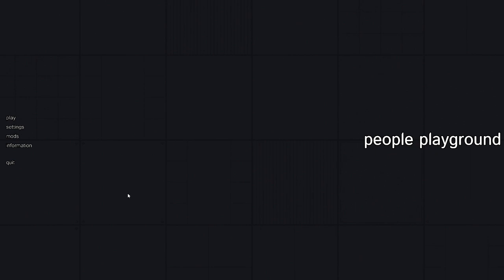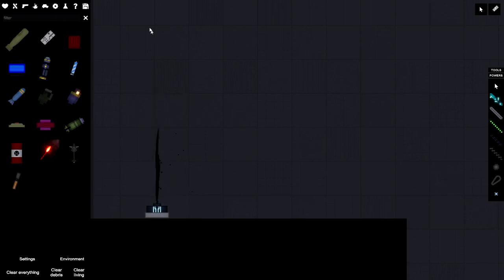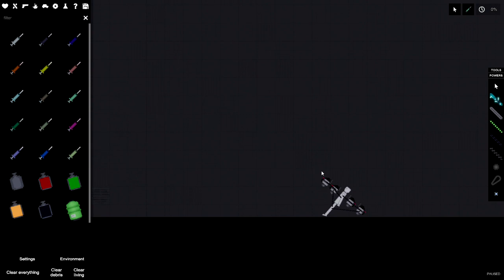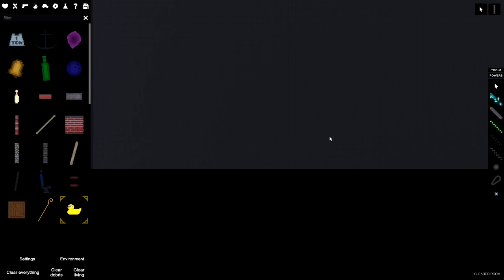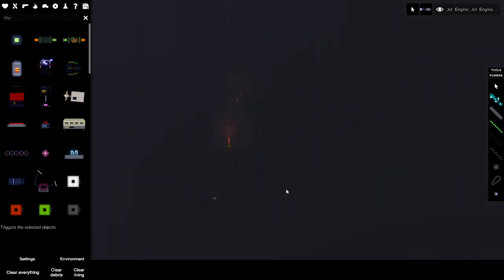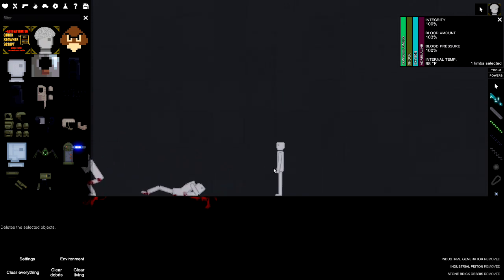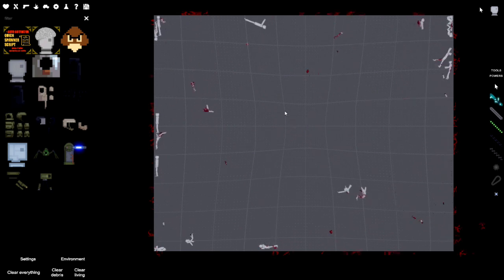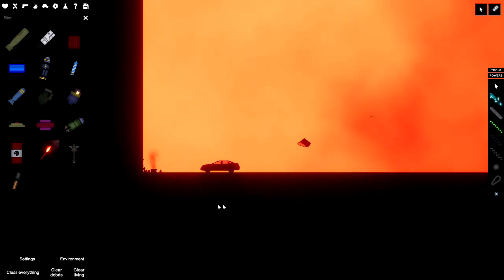Playing People Playground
Today, I'm playing People Playground. I hope you enjoy the video!